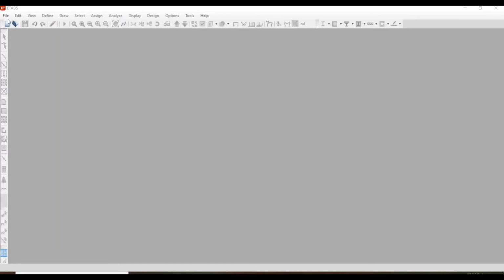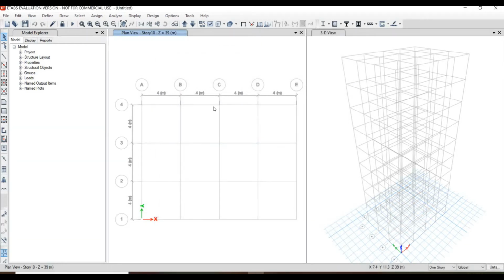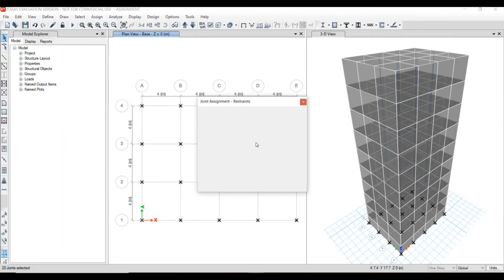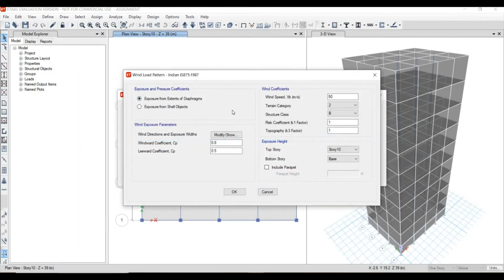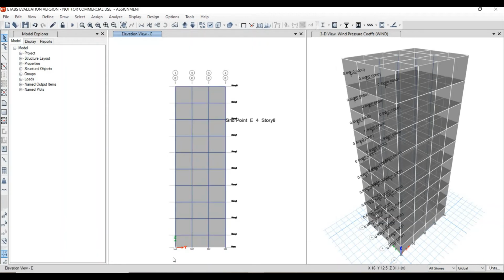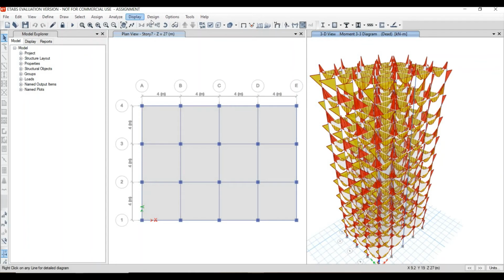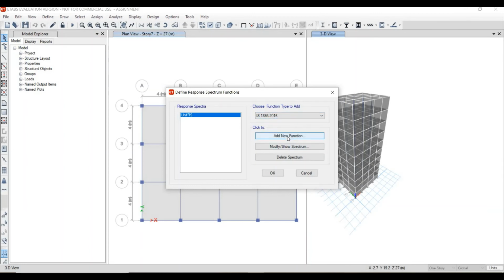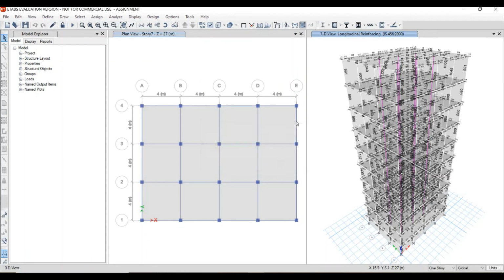Tall Building Design - Project assignment for Skyfi Labs online course - by BOLLA SRIKANTH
This video is made by Bolla Srikanth of Visvesvaraya National Institute of Technology as part of the final assignment of Tall Building Design course from Skyfi Labs. The Tall Building Design online video tutorials from Skyfi Labs was used to complete this project.
i completed my online tutorial during the lockdown due to COVID-19